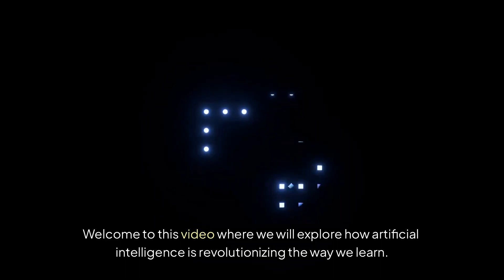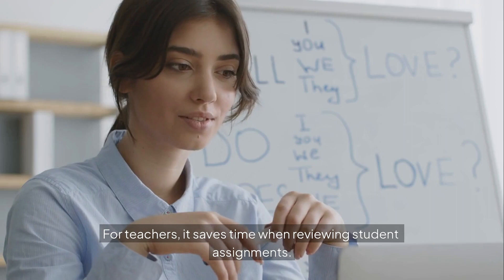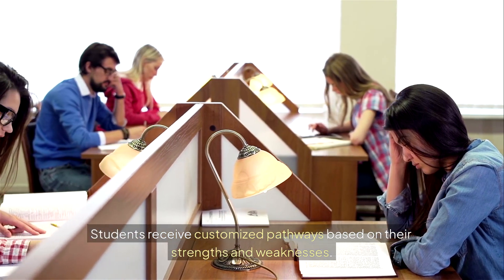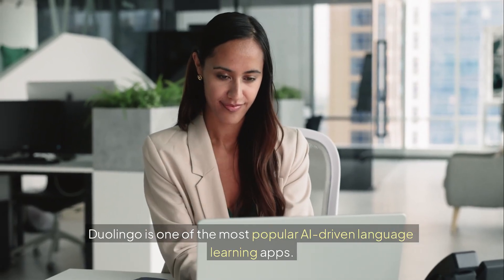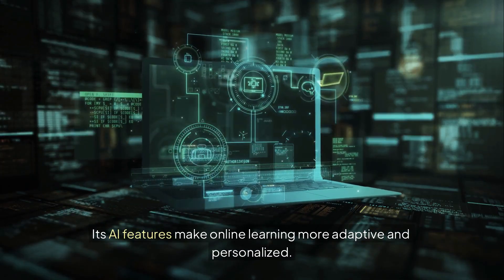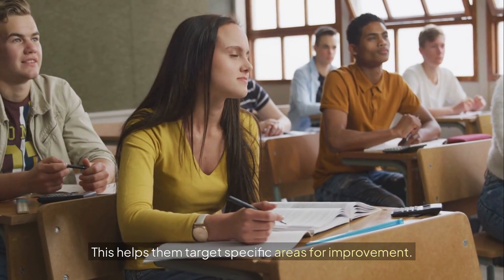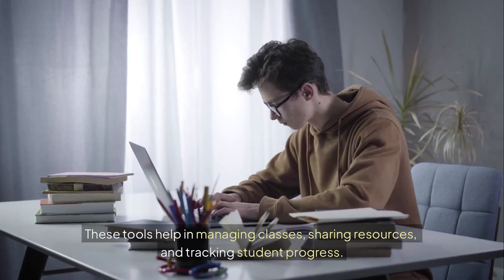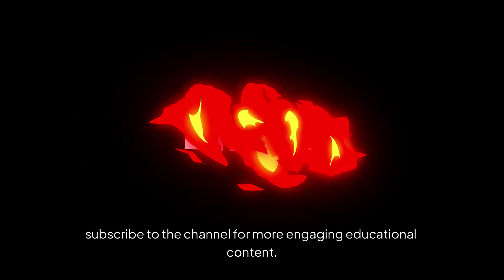Top 10 AI Tools That Are Helpful in Education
🤖📚 Artificial Intelligence is revolutionizing the way we learn, making education smarter, faster, and more personalized. In this video, we’ll explore the Top 10 AI tools that are transforming education.

🌍✨ From platforms like ChatGPT for instant learning 💬, Grammarly for writing improvement ✍️, Duolingo for language learning 🗣️, to AI-powered tools that help teachers with grading and lesson planning 📊—these innovations are making education accessible and engaging. Students can now learn at their own pace, while educators save time and focus on creativity and teaching.

🚀📖 AI is not replacing learning—it’s enhancing it, making knowledge available to anyone, anywhere.